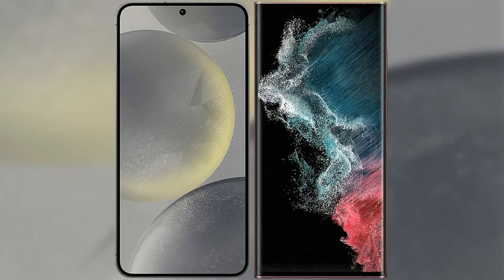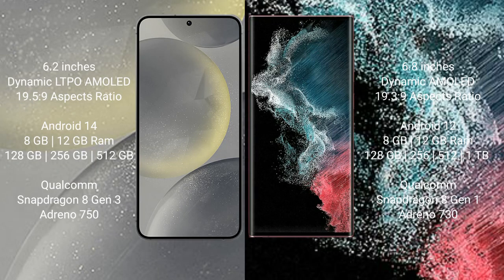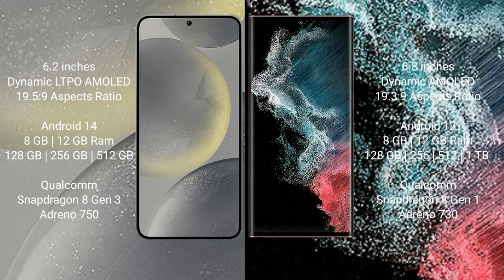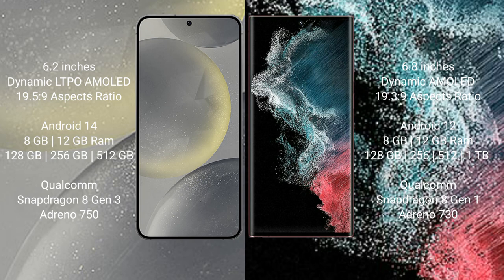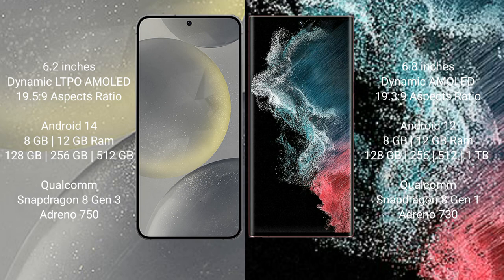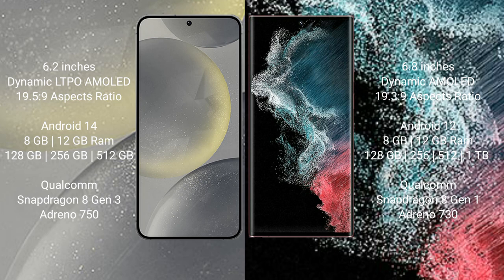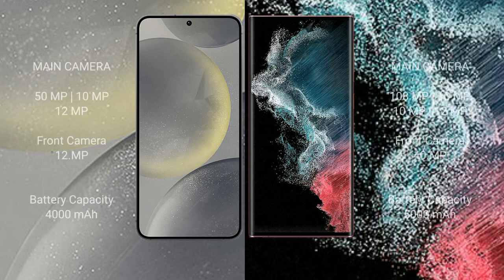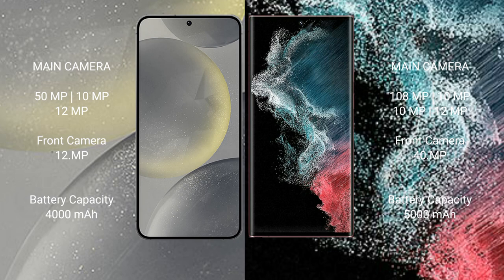Samsung Galaxy S24 vs Samsung Galaxy S22 Ultra Review